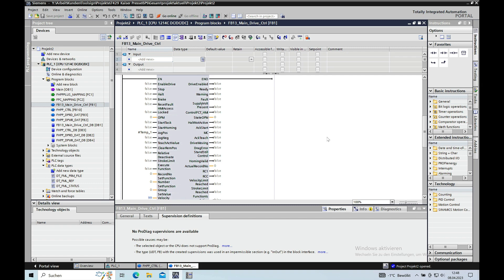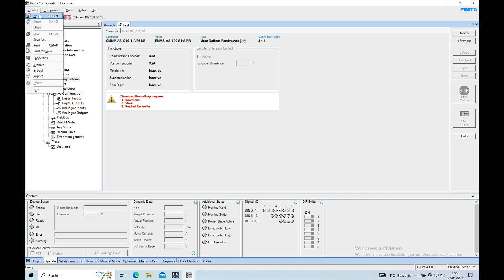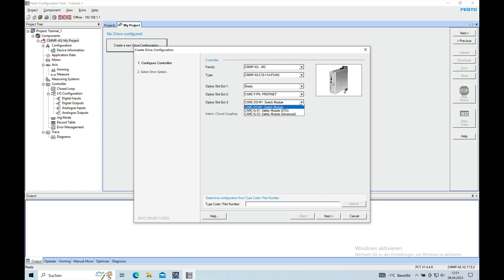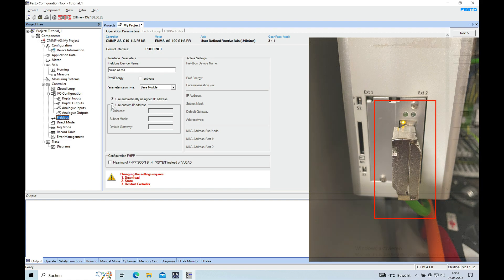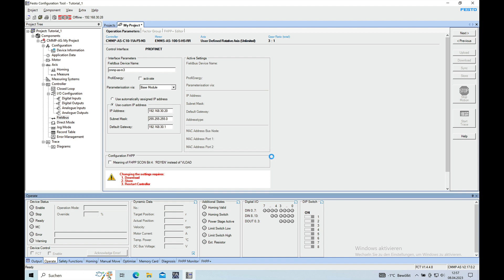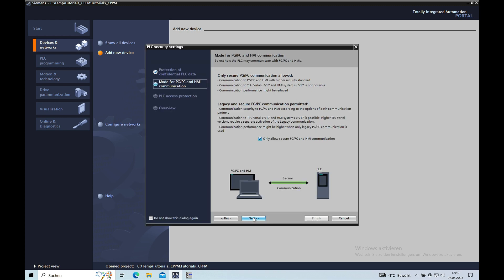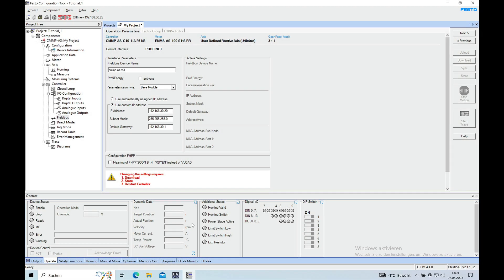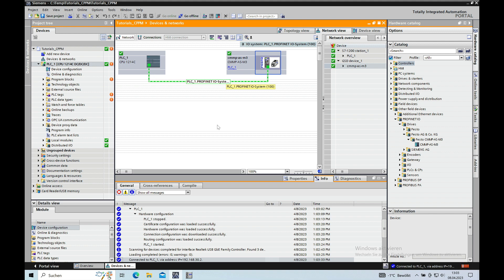Festo CMMP AS Commissioning with PROFINET 1 of 3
This is the first Video of the series about Commissioning Festo CMMP AS with PROFINET 1 of 3.
Since i have been having some difficulties doing the start i decided to make this videos. I hope this will help you trough the process of the setting up. It is the first time for me setting up a Festo CMMP Controller. So if these videos are not perfect i do apologize.

0:00 Intro
0:52 Download Festo Configuration Tool
1:30 Download Startdrive Advanced V17 Update 1
2:00 Start new Project in Festo Configuration Tool
5:08 Configure FCT Interface
5:55 Setting up Profinet Configuration in CMMP
8:35 Start Project in TIA Portal
9:28 Add S7-1200 CPU
10:29 Network configuration in TIA
12:10 Compiling and Download the Hardware configuration